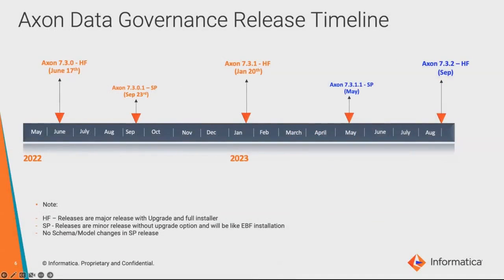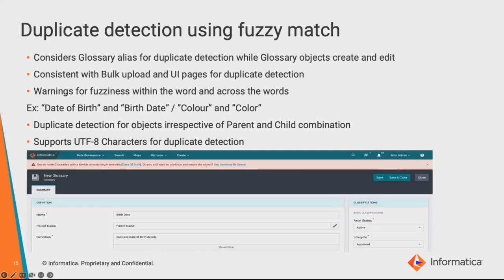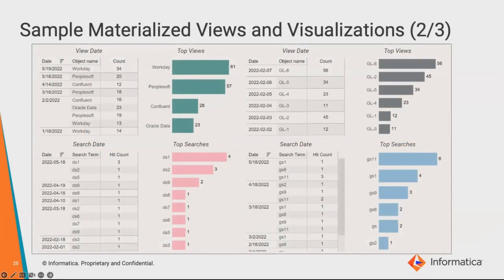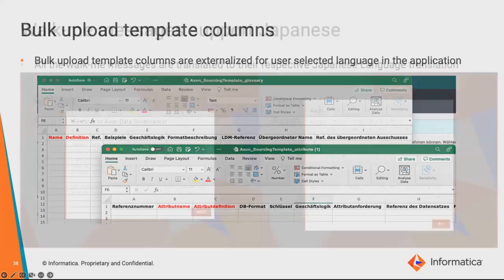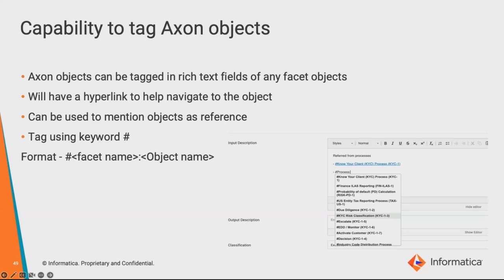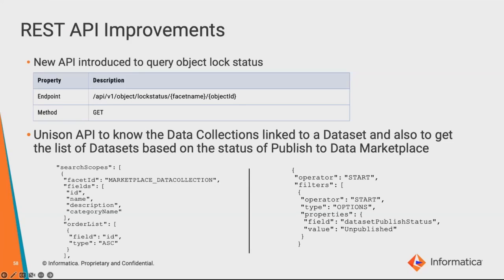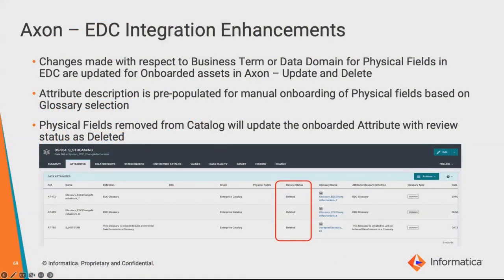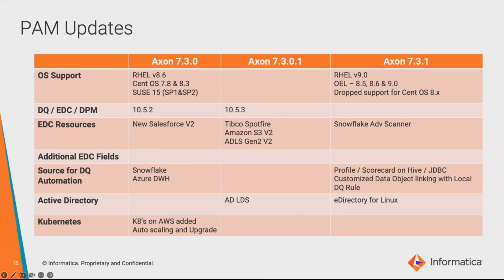What’s New in Axon Data Governance 7.3.x?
This webinar provides an overview of the added capabilities which is available in the Axon Data Governance version 7.3.x. In addition to release timelines, this webinar will also cover the major highlights and demonstrate some key capabilities of this version.